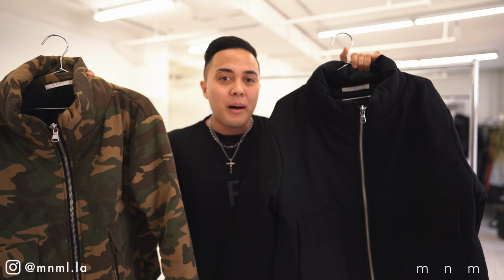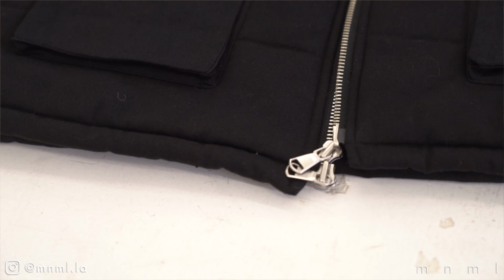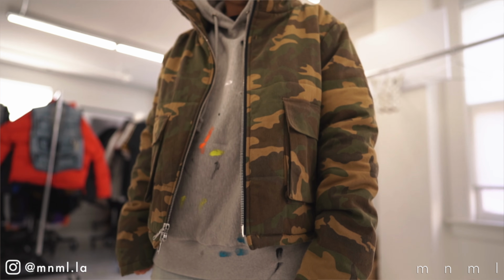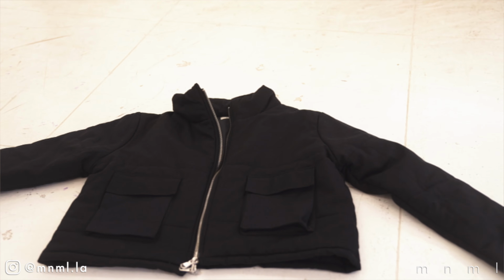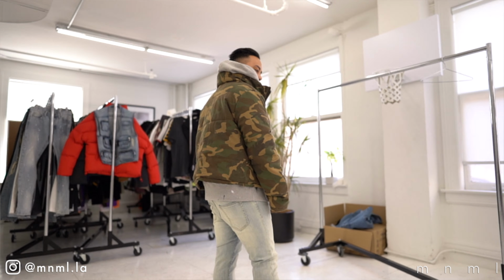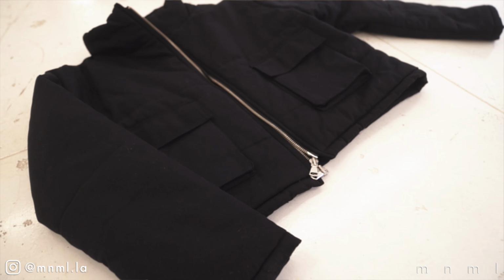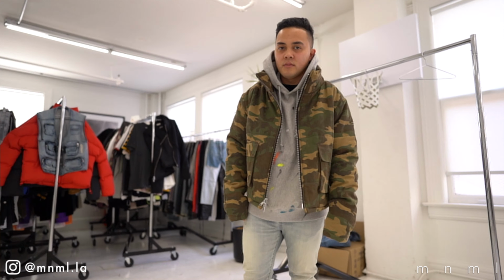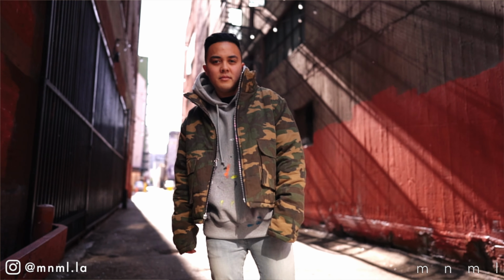EXCLUSIVE PREVIEW: CROPPED PUFFER JACKET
Get the first extensive look at our new Cropped Puffer Jacket, dropping very soon on mnml.la.